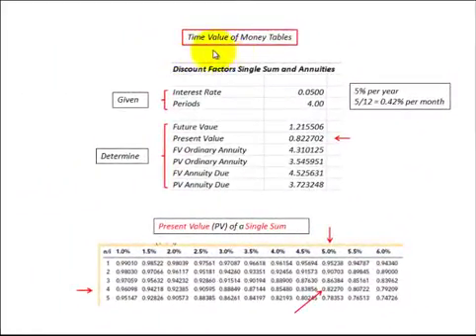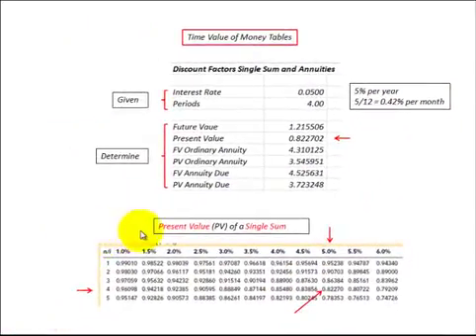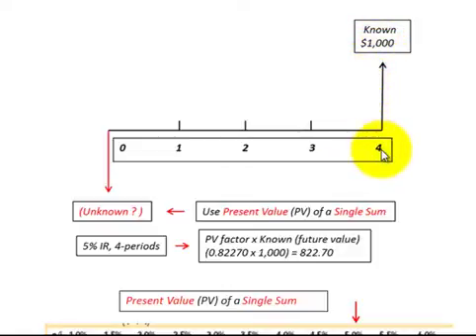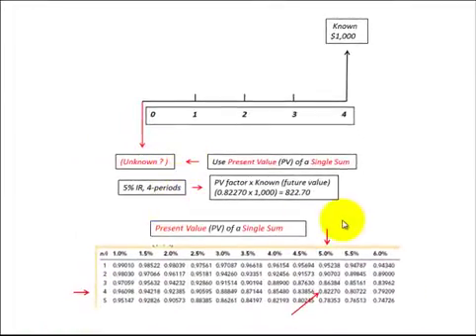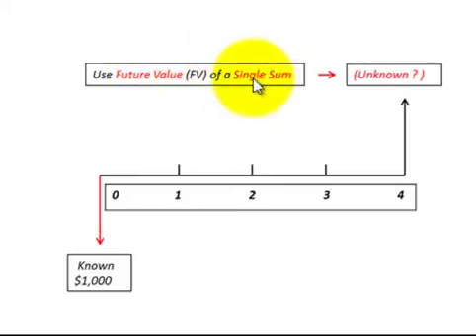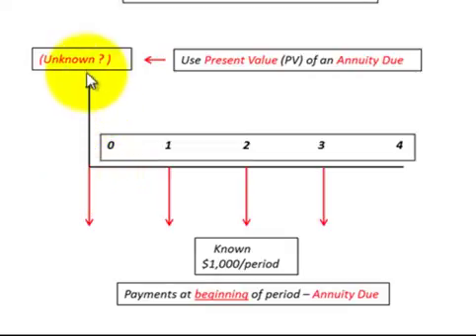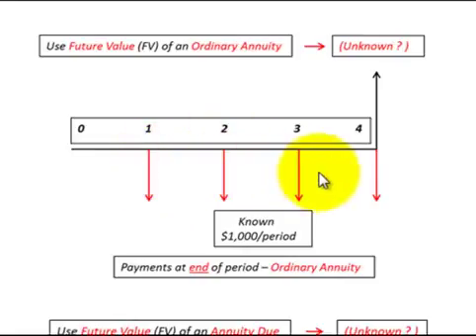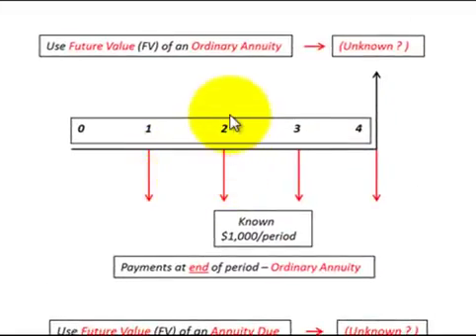Discounted Cash Flows (DCF) (Discount Factor Tables Usage For PV, FV & Annuities)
How to use a discount factor table to deterimne present and future values of single sum and annuities, reviews the six basic cash flows shown in diagram form (as a reference guide), details what each diagram (cash flow) represents as a single sum present or future value, present or future value of an ordinnary annuity, present or future value of an annuity due, each of the cash flows is described as a reference for applying the appropriate cash flow when solving problems for unknown cash flow present and future values, using the discount factor from the appropriate discount factor table can deterime present and future values of single sums and annuities, used for accounting and finance problems (time value of money) by Allen Mursau